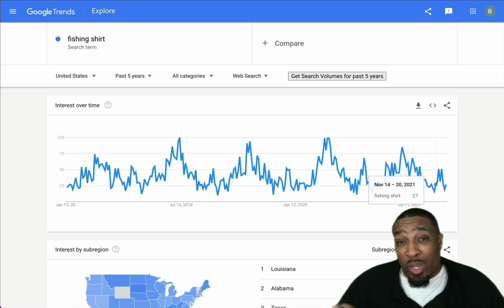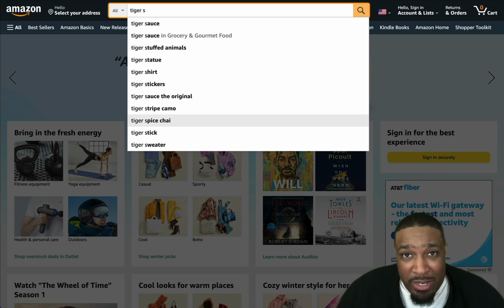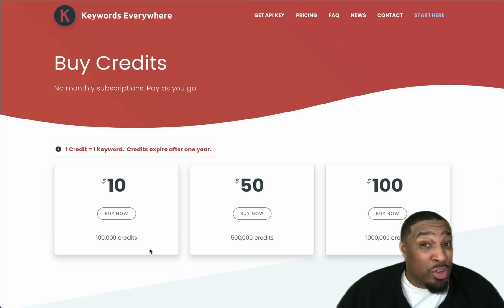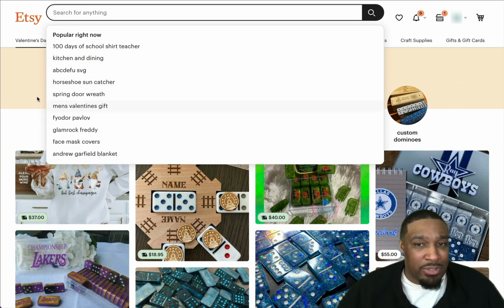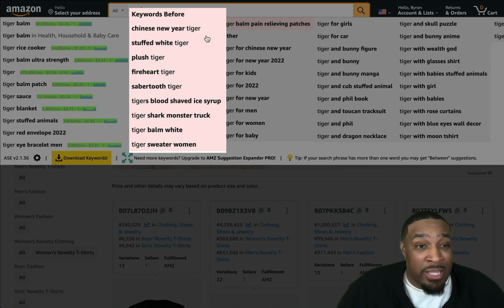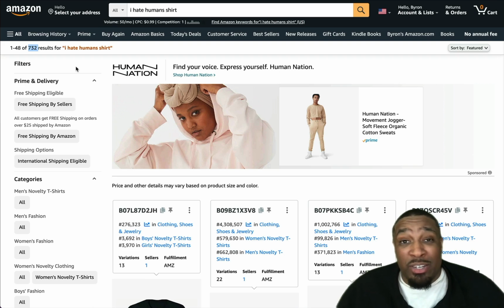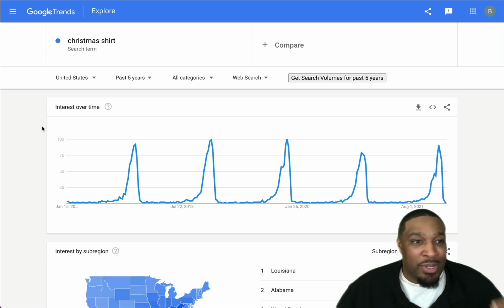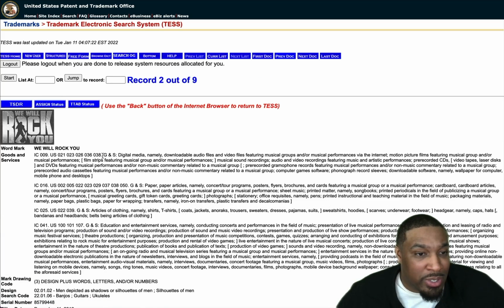How To Get More Sales | Keyword Research For Print On Demand Products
Learn How To Build A 6-Figure Etsy Business